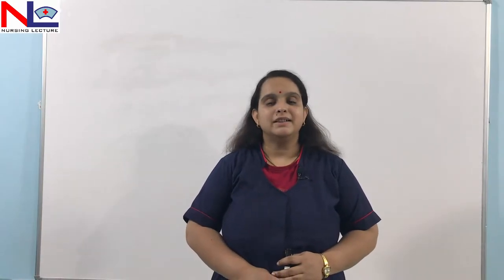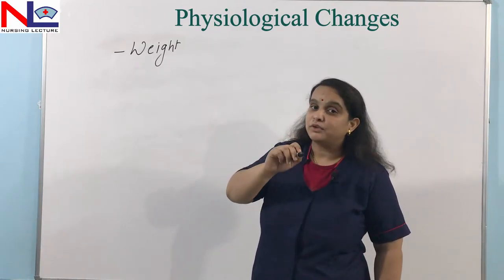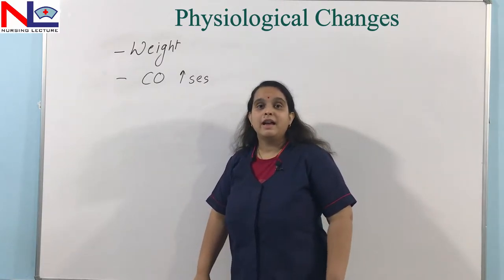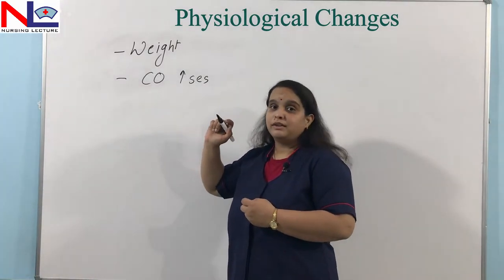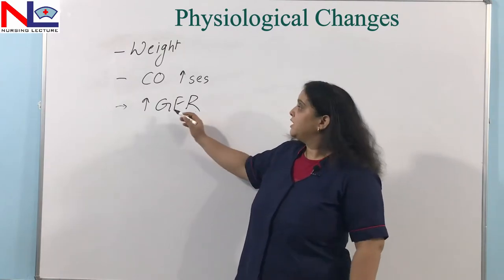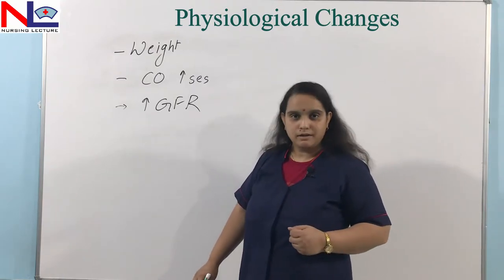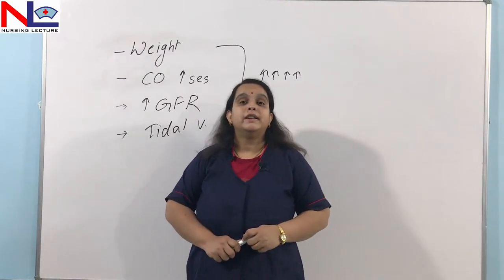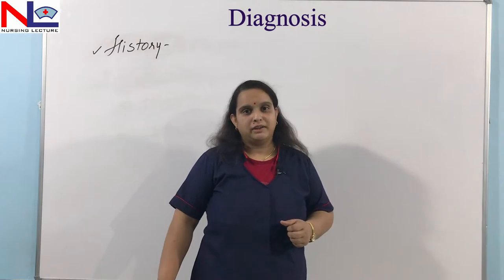Maternal Adaptations & Diagnosis in Multiple Pregnancy | Nursing Lecture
In this video maternal physiological changes and Diagnosis of pregnancy are explained to confirm the multiple gestations.

Maternal Adaptations are-
- Increased Weight
- Increased Cardiac output
- Increased GFR
- Increased Tidal Volume

Diagnosis -
- History
- Subjective Symptoms
- Sonography - Twin peak Sign (Lambda Sign), T Sign
- MRI